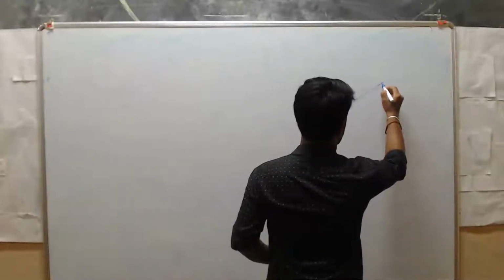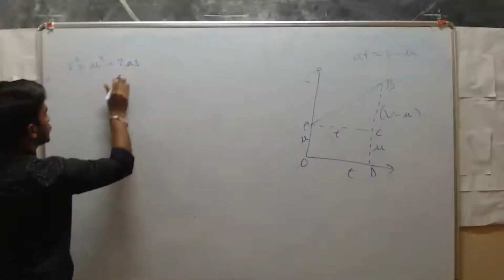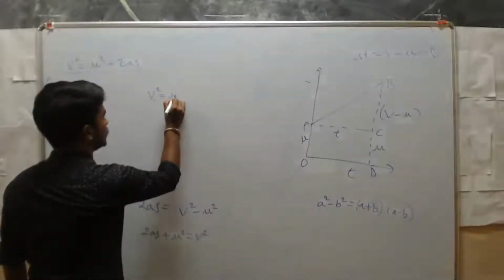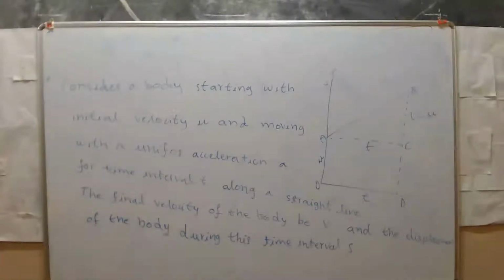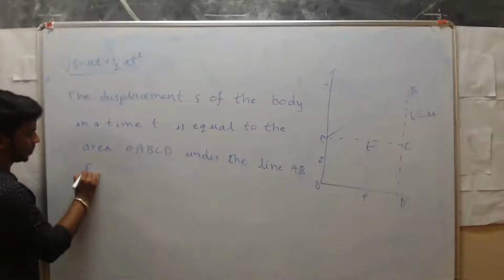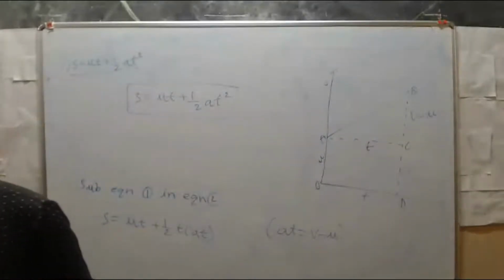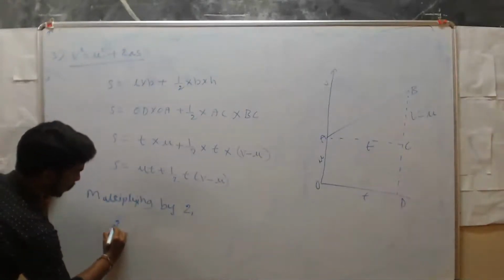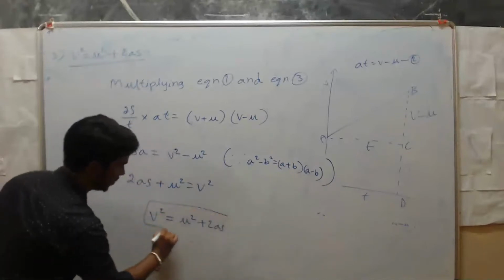9TH STANDARD SCIENCE # 8 ( MOTION )